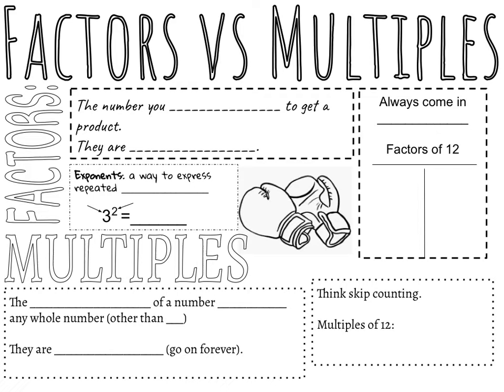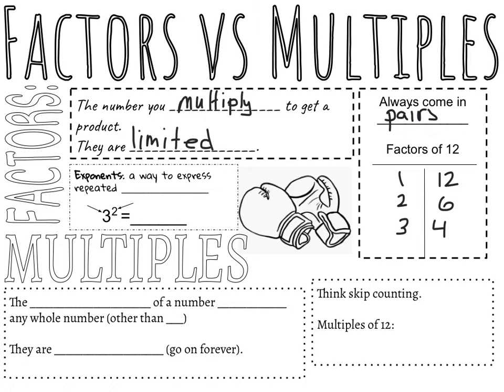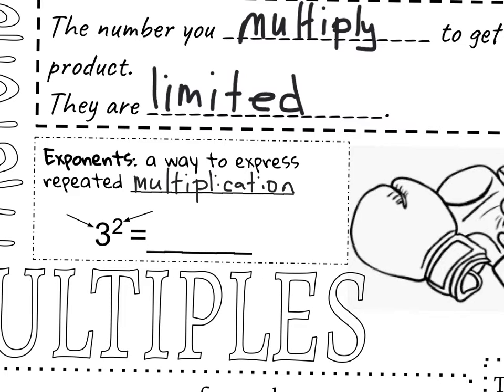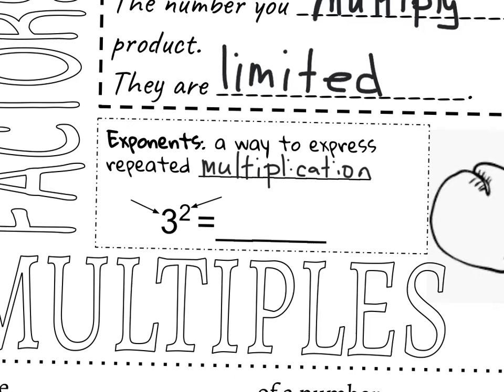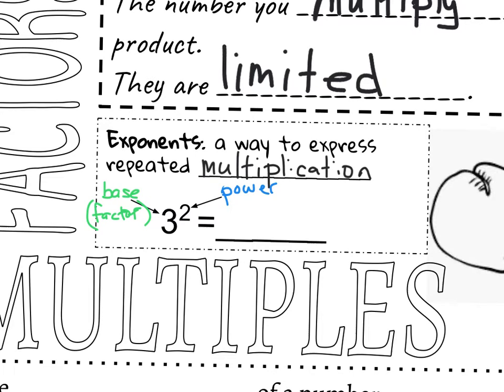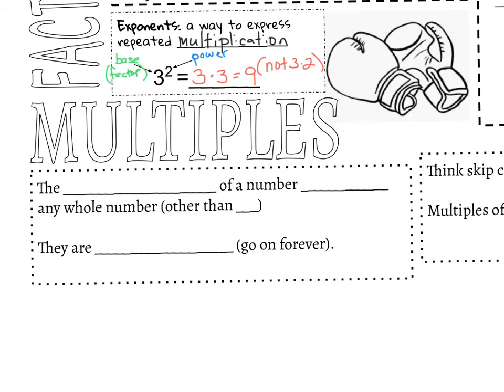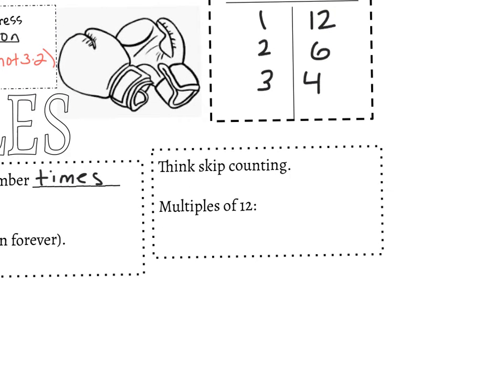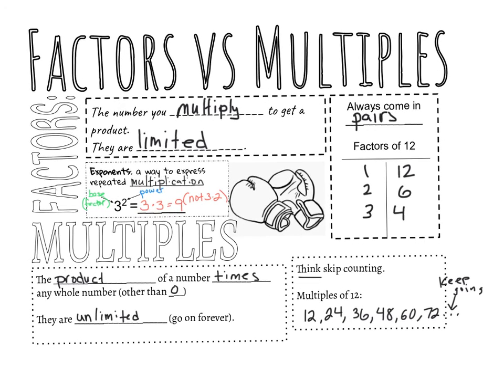Factors VS Multiples Notes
Doodle notes covering the differences between factors and multiples.